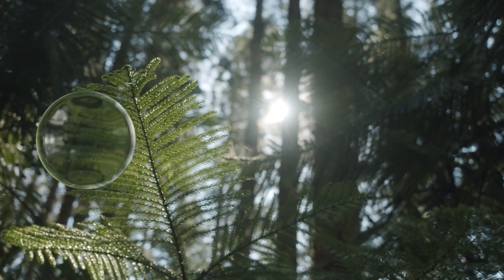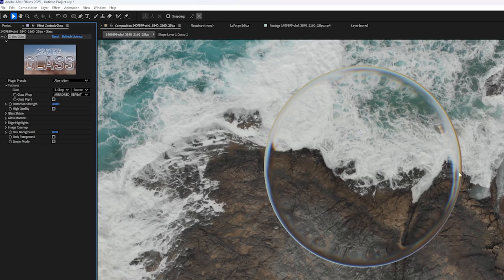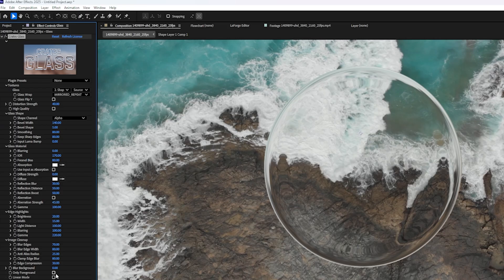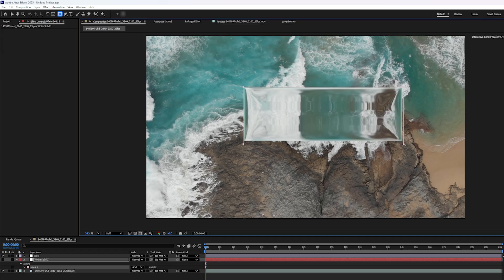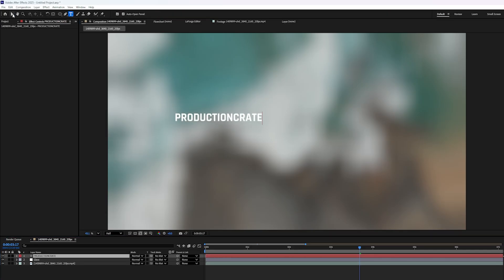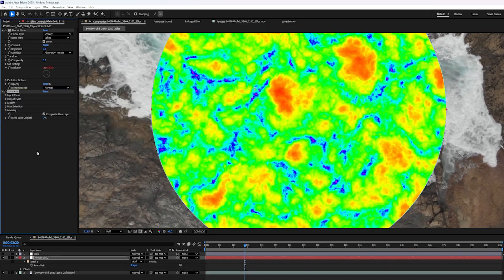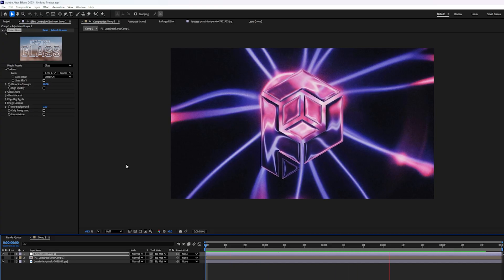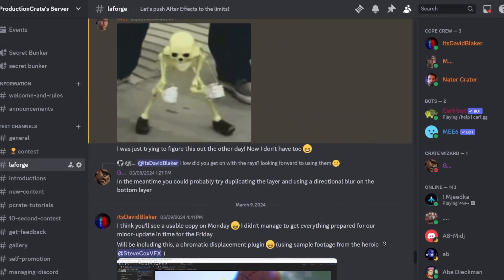Liquid Glass Plugin! Step by Step tutorial for After Effects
0:00 - Crate's Glass Overview
4:10 - Animated Masks and Textures
10:48 - Special Animation Effects

Create the liquid glass effect in after effects with this pro plugin, available in the laForge Suite from ProductionCrate.com